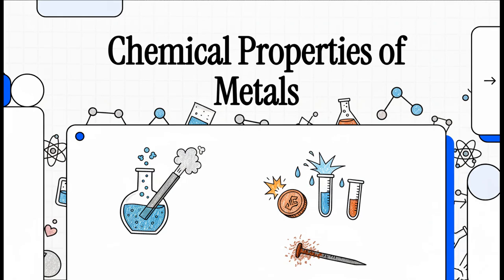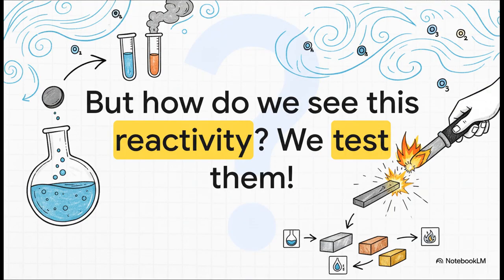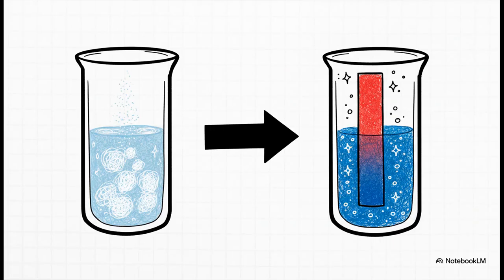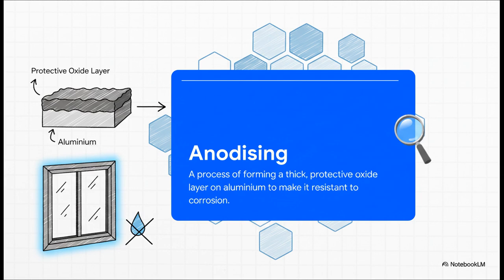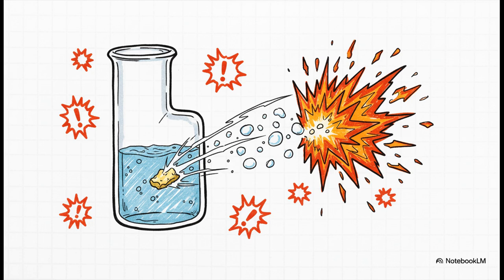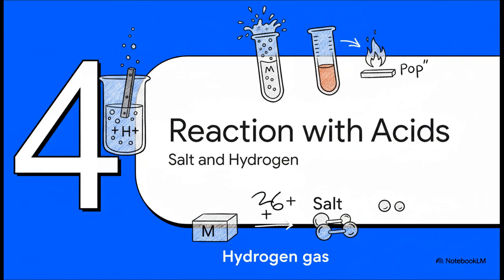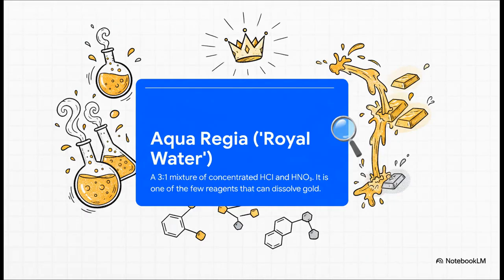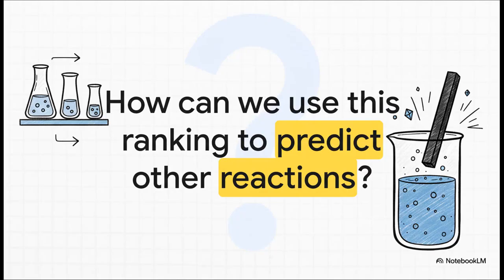Class X - Chemistry - Metals and Non - Metals - 2. Chemical Properties of Metals